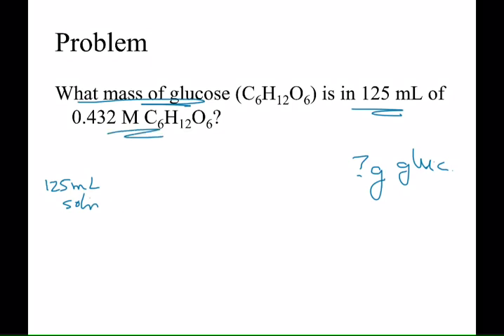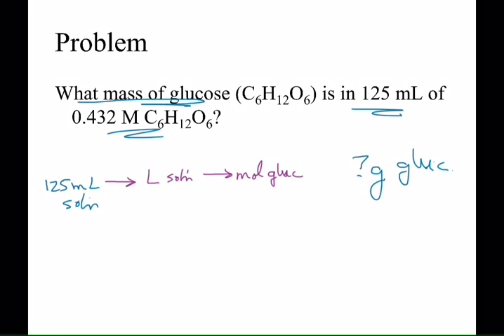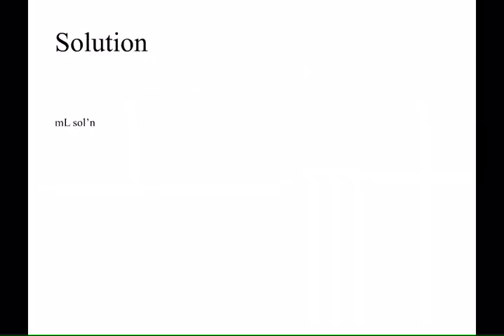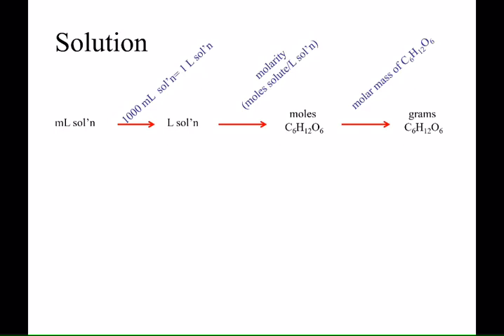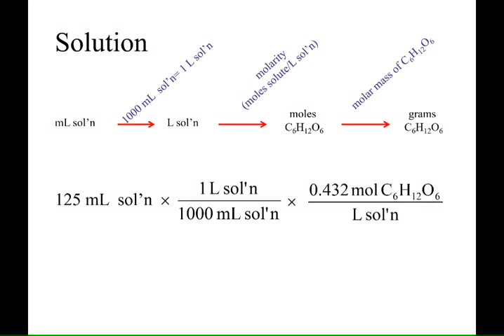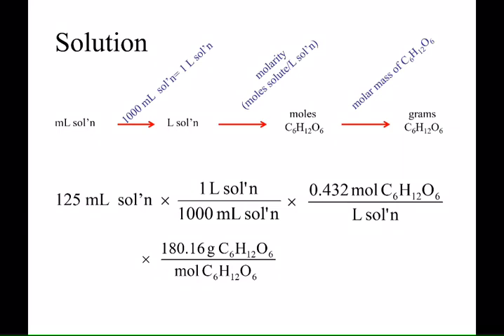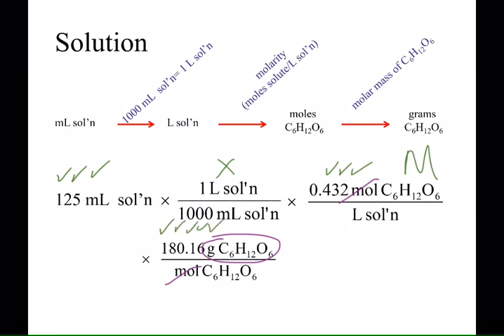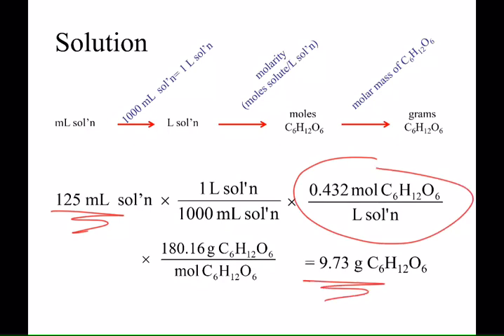CHM122 4_3_6 Volume Molarity Molar Mass Solute Mass Calc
CHM122 Volume Molarity Molar Mass Solute Mass Calc